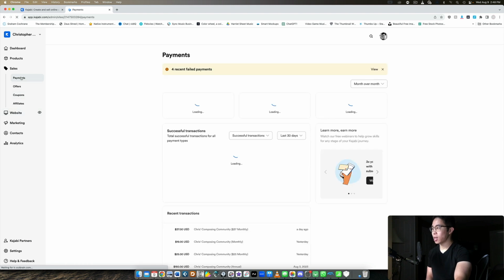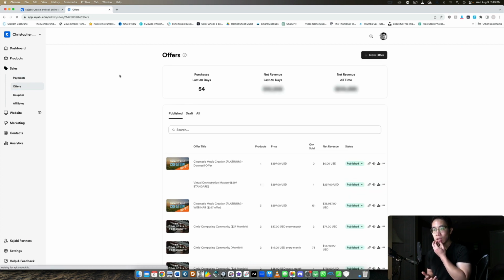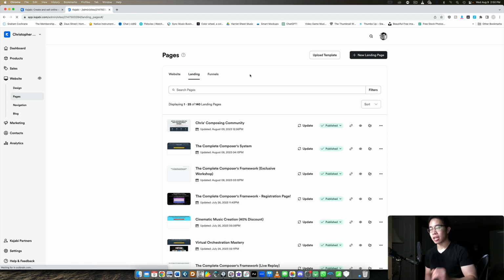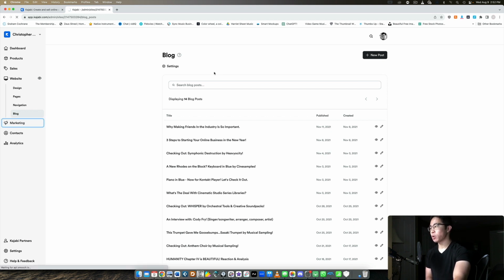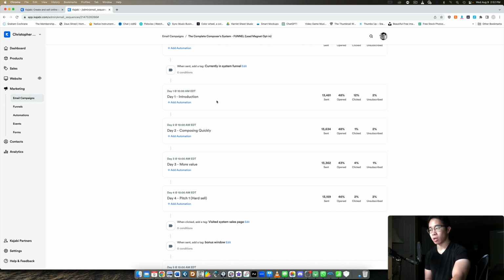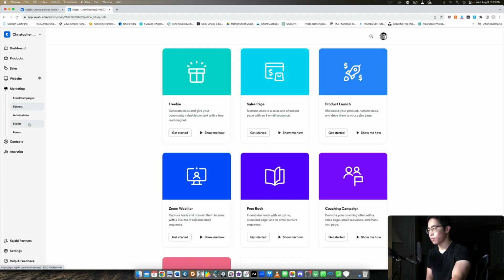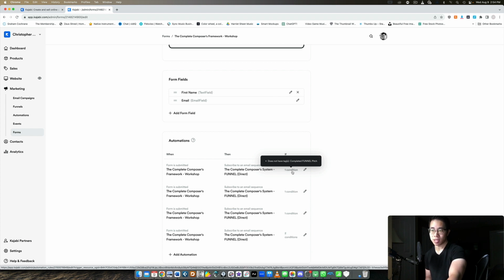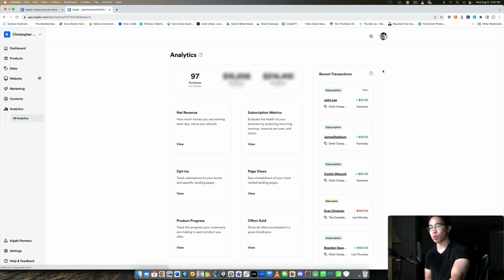Learn Kajabi in 10 Minutes! (Beginner-Friendly)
Let's break down Kajabi - all in 10 minutes!